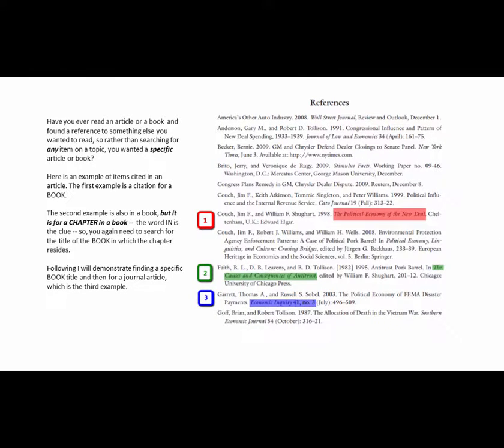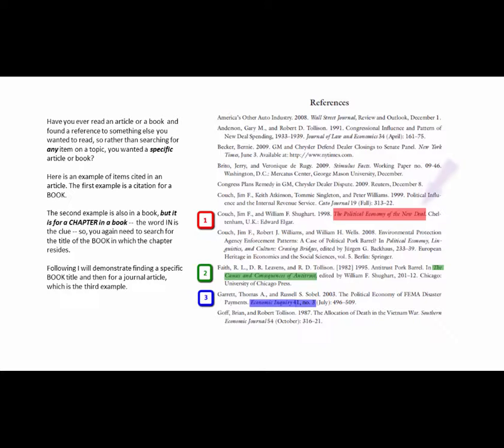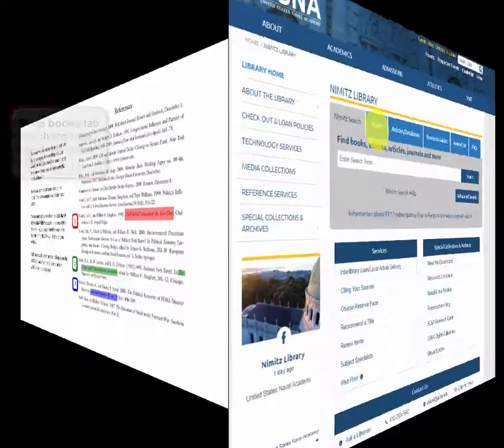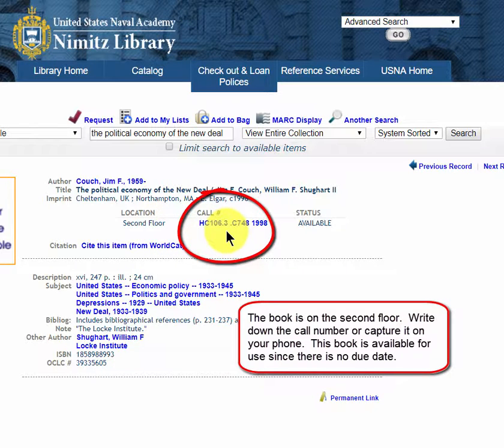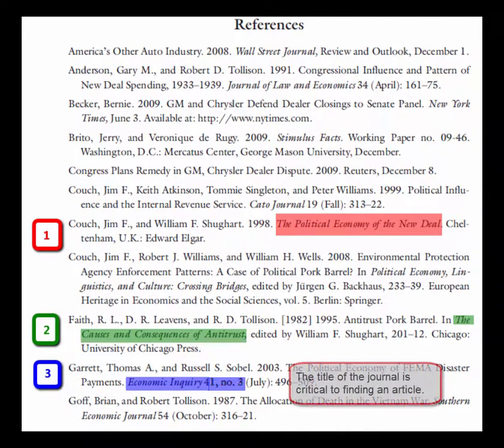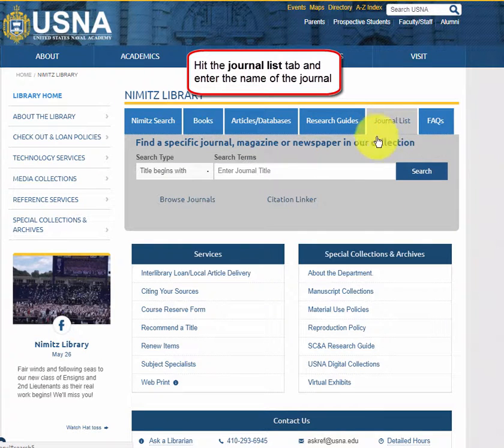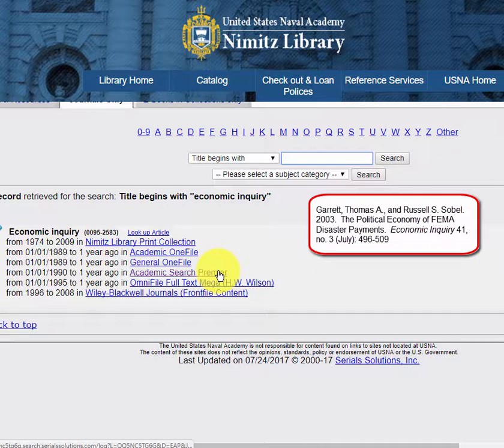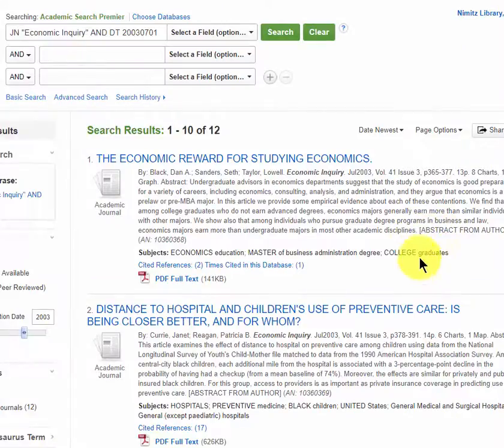Find Items Listed on a Bibliography